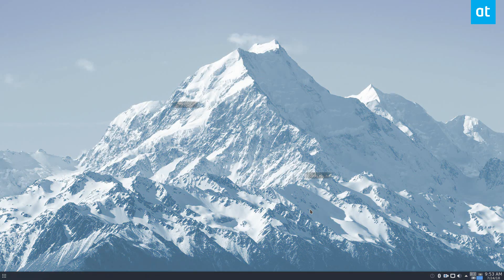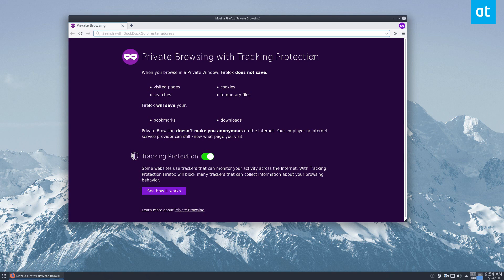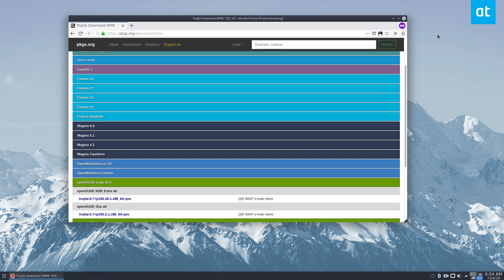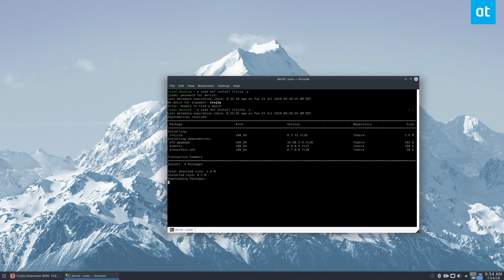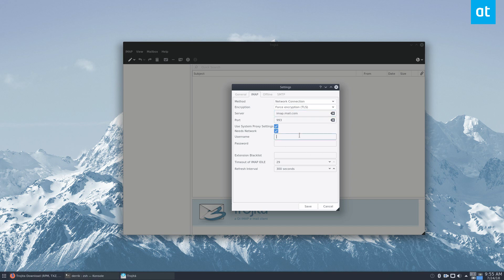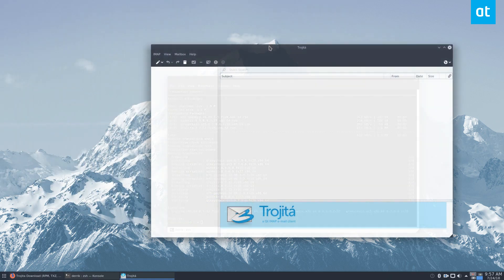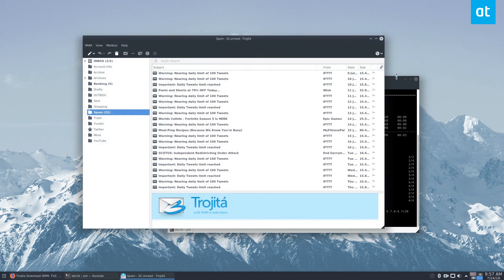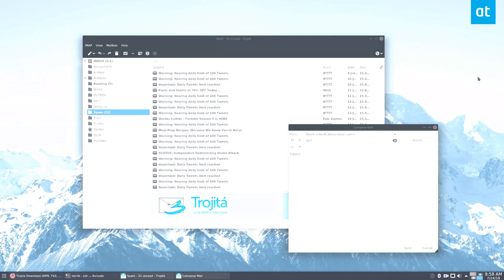How To Install Trojita Mail App On Linux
Need a lightweight email client for Linux? Consider installing Trojita. It’s built on the latest Qt technologies, uses significantly fewer resources than most other programs on the platform and is very easy on the eyes.